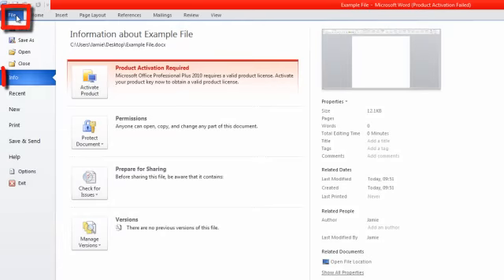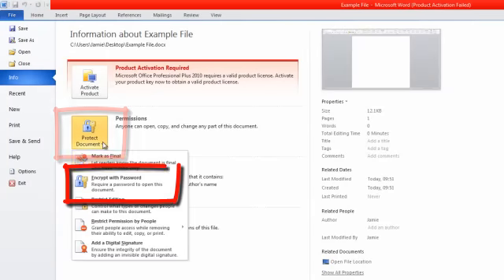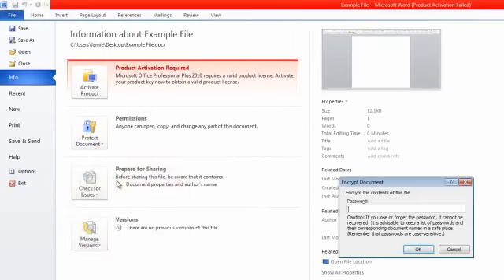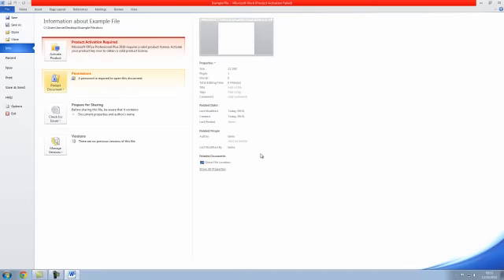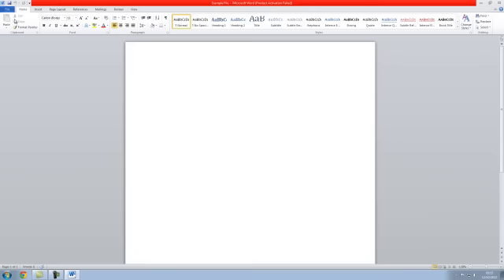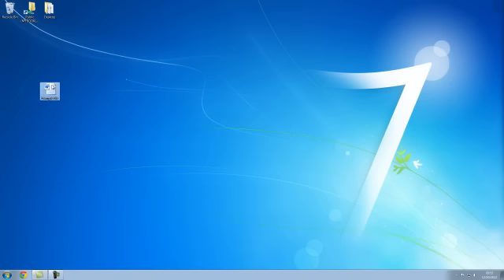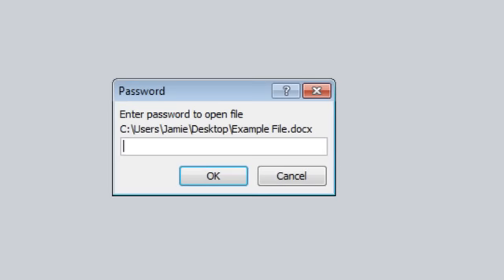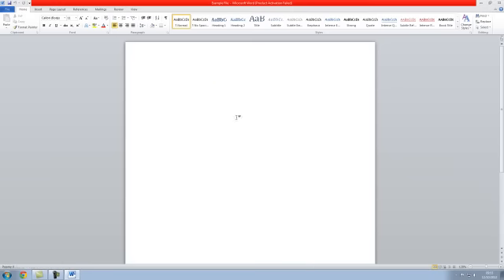How to password protect/encrypt Office 2010 Documents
This short video tutorial explains how to encrypt MS Office 2010 Documents with a password up to 255 Characters.

MS Office programs are used in almost every home and office.

When I create documents containing sensitive information I like to encrypt the file by adding a password that is required to open and access the information within.

You can encrypt documents in Word, workbooks in Excel and presentations in PowerPoint, etc. I use this function when sending information via email to maintain security and privacy.